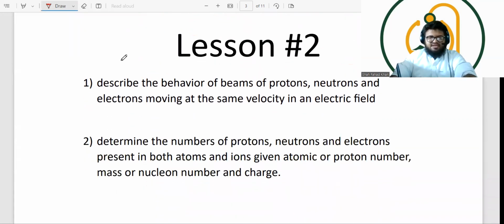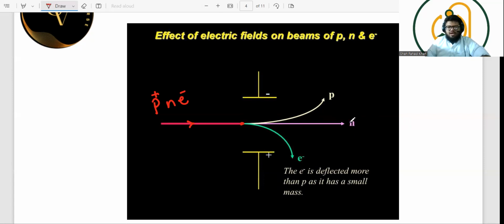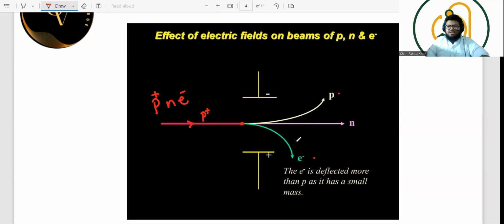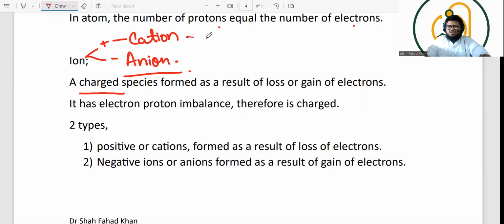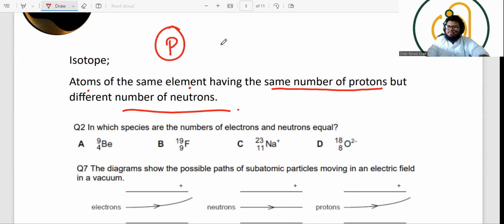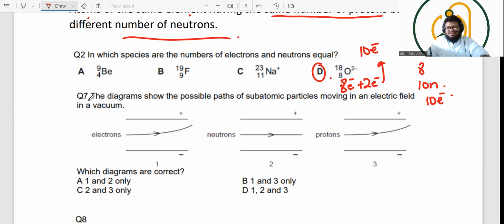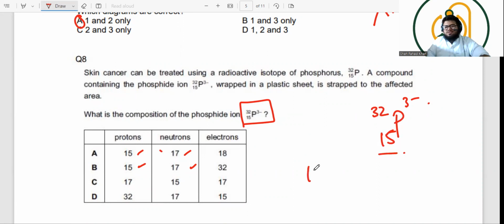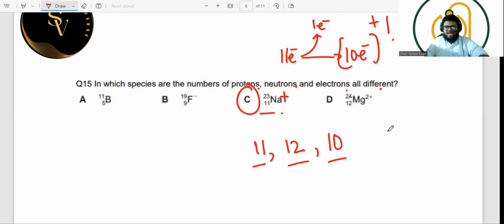Unlocking the Secrets of the Universe World of Atomic Structure part 2 |GCE A Level Chem"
🚀 Welcome to my new YouTube channel, where we embark on an awe-inspiring journey into the captivating realm of Atomic Structure! 🌌

🔬 In this inaugural lesson, join me, Dr. Shah Fahad Khan, your enthusiastic guide and passionate chemistry educator, as we dive deep into the fundamental building blocks of our universe. Whether you're studying for your GCE A Level exams with AQA, Edexcel, or CAIE, or simply have a curious mind eager to explore the mysteries of atoms, this video is for you!

🌟 Get ready to grasp the core concepts of atomic structure with clarity and excitement. From electrons and protons to neutrons and quarks, we'll unravel the intriguing subatomic world that underpins everything we see around us.

🎓 As we unravel the secrets of atomic structure, you'll gain a solid foundation that will serve you well in your physics journey. Join the community of knowledge seekers and science enthusiasts, and together, we'll make learning an exhilarating experience!

Thank you for embarking on this thrilling adventure with me. Let's discover the wonders of atomic structure and unlock the secrets of the universe together! 💫